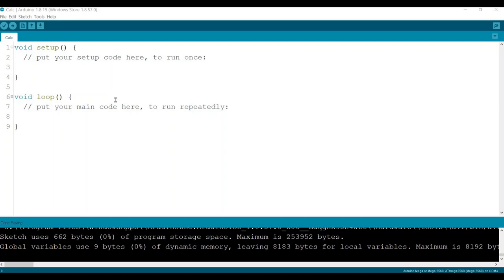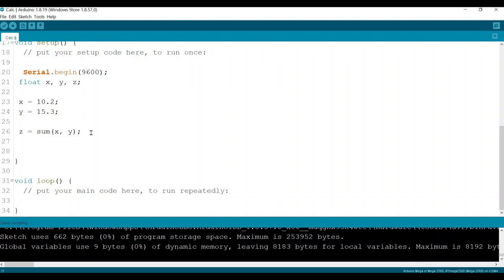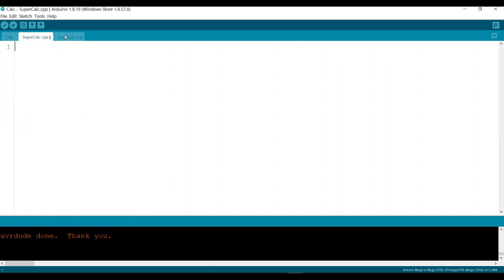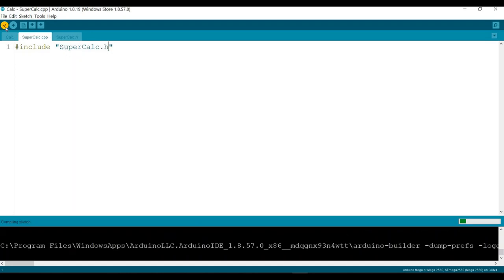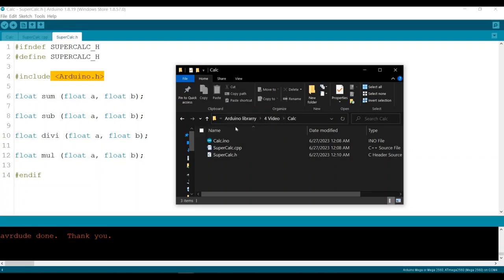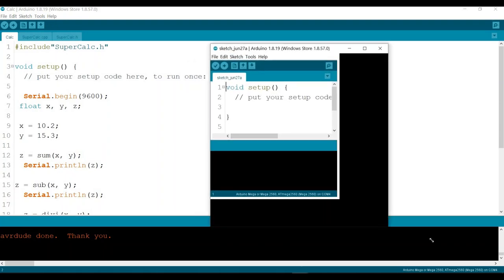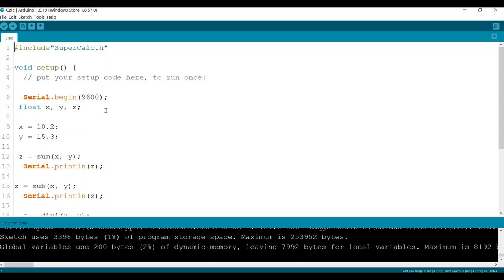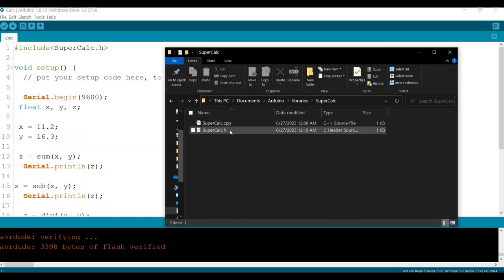Step by Step to Create A Simple Arduino Library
Today in this tutorial we gonna learn how to develop our own basic and simple arduino library straightforward from scratch.
We gonna learn  how to add the library to the Arduino global library folder, package it, export, and import it.